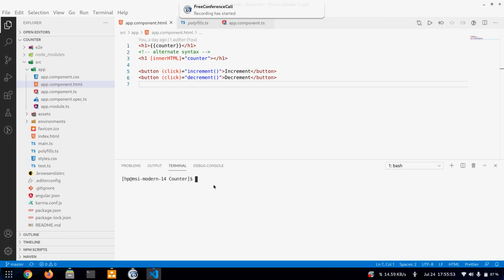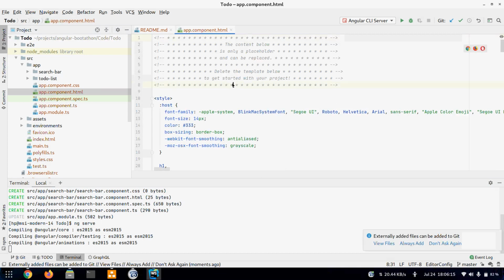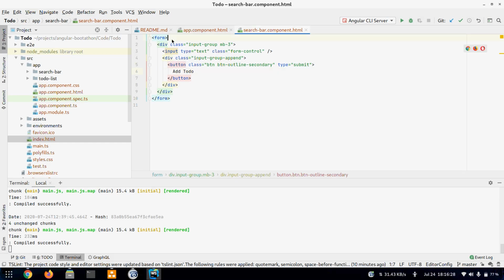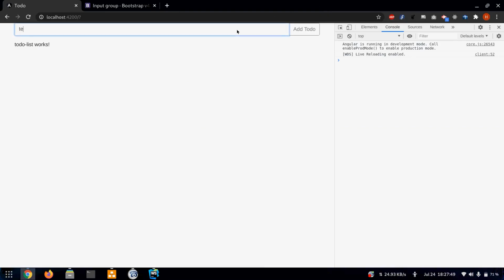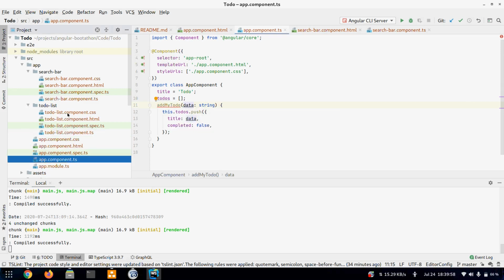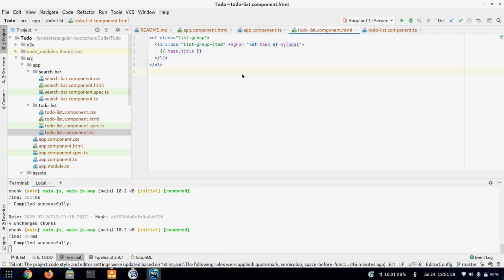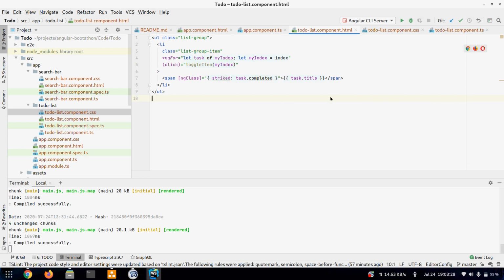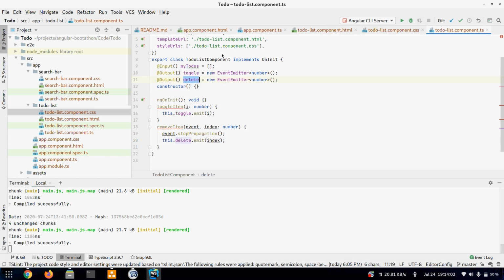c++ harshda 2020 07 24 #5